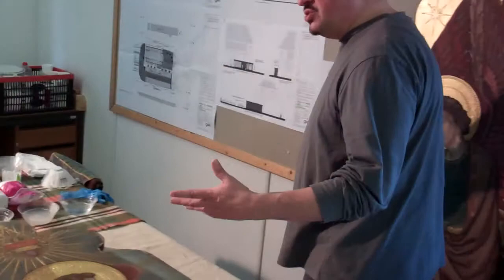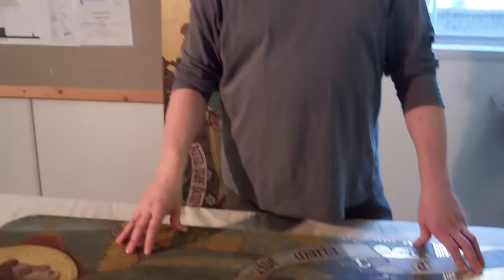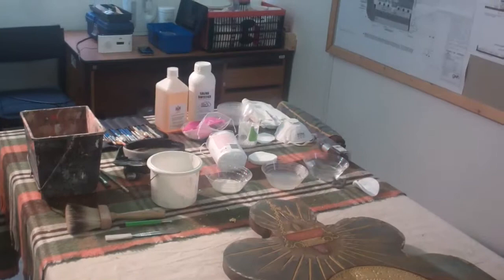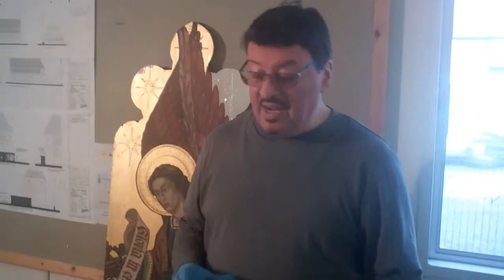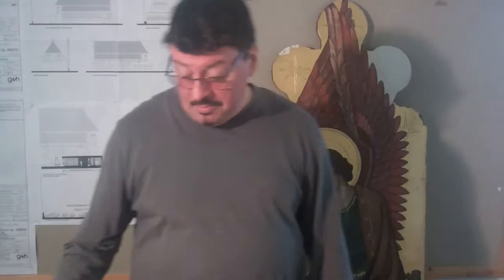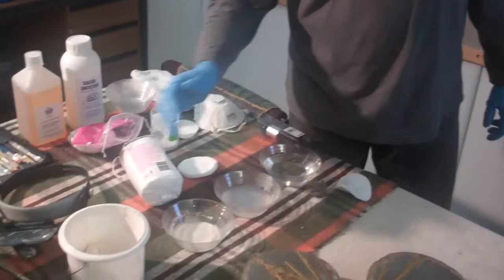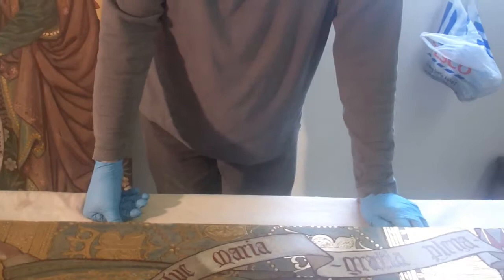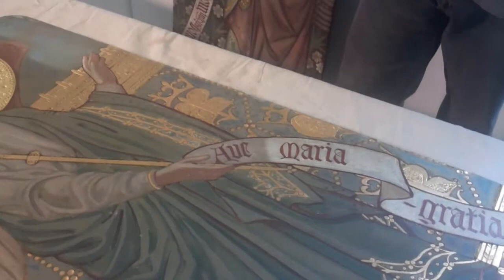Workshops - Silvano at Work - Part 1